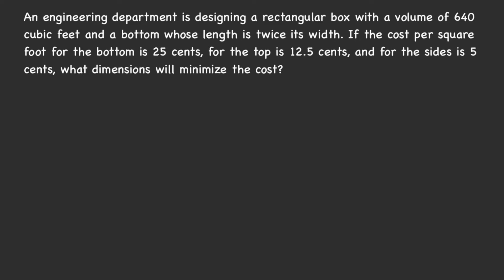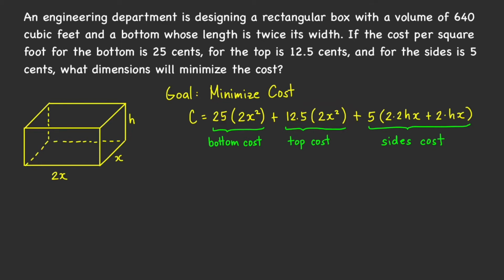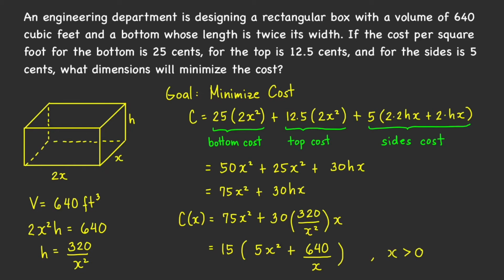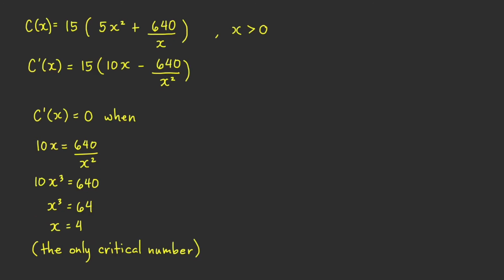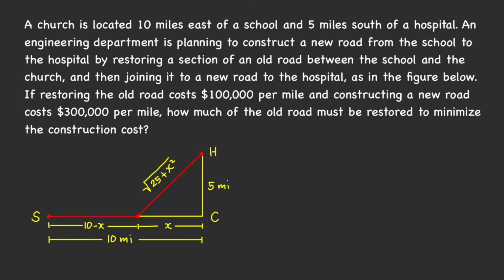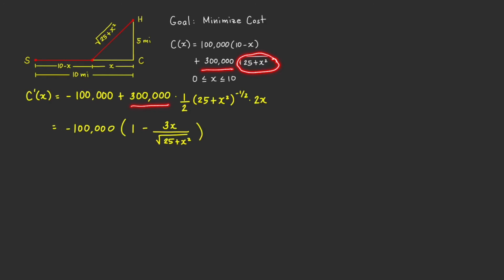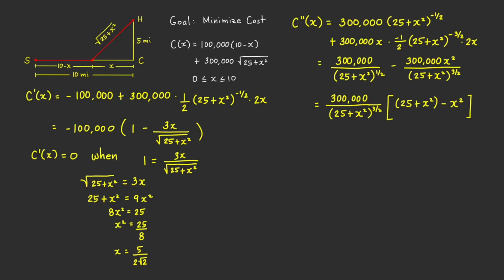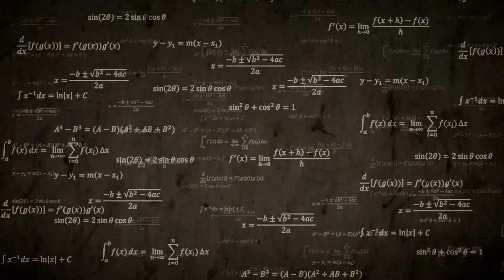Calculus: Optimization - Minimize Manufacturing/Construction Cost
Dennis solve two problems about finding dimensions of a rectangular box that minimize the cost and finding a way to minimize a road construction cost.